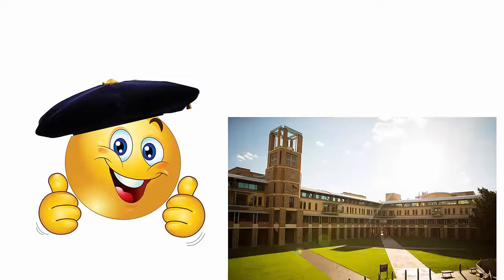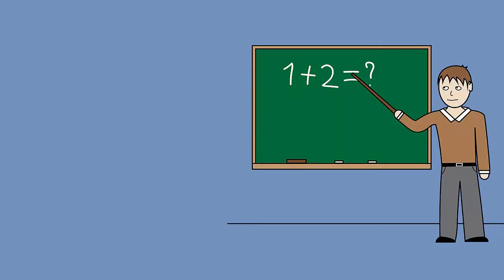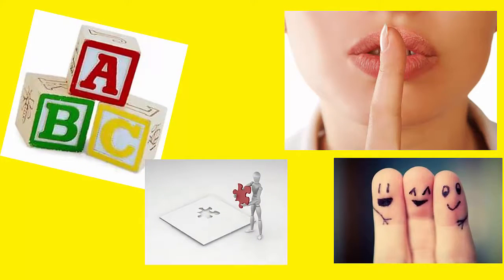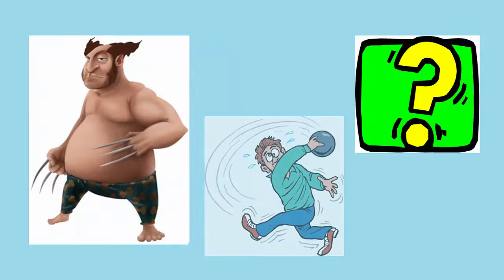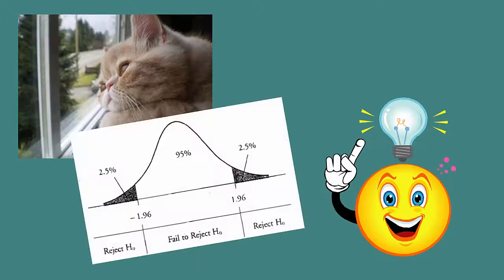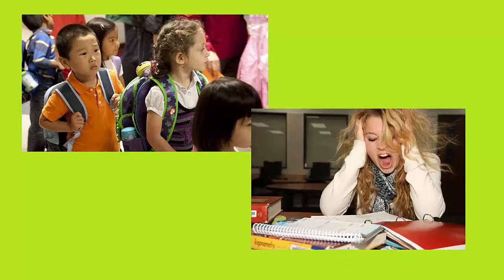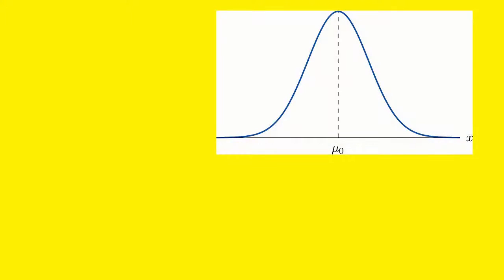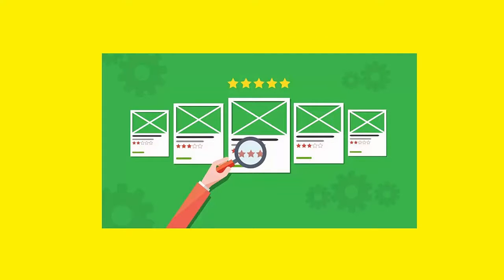Master Statistics by Enrolling in My 4-Hour Course!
Come and check out my complete and comprehensive course on HYPOTHESIS TESTING! Click on the link below for a FREE PREVIEW and a MASSIVE discount (only for my Youtube students):

This is a complete course that covers all the topics (such as the central limit theorem, p-values, hypothesis tests using proportions, and so much more) in a structured, step-by-step manner, coupled with a bucket load of practice exam questions and video worked solutions. I assume the viewer has zero background in statistics. You also get to post questions in the discussion forum and I will answer them right away!

Are you a business that needs some data analytics help?

I provide technical consulting and training seminars.